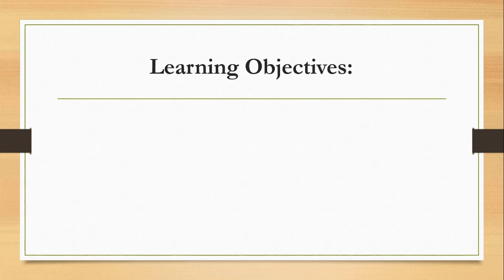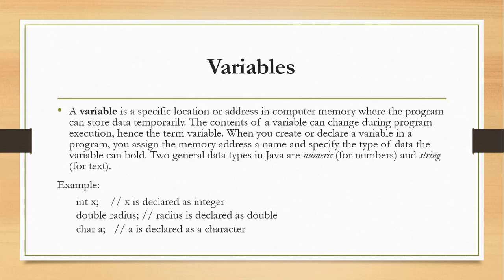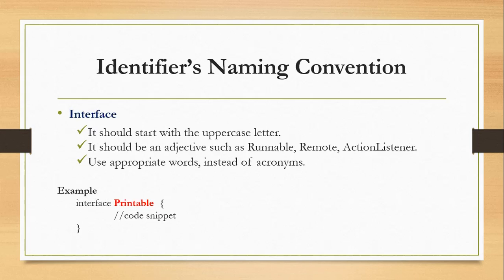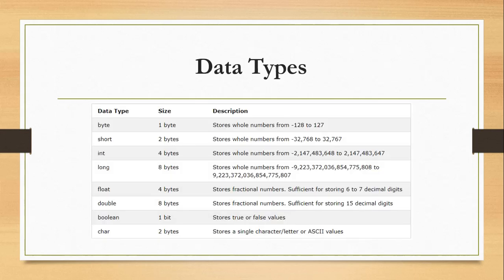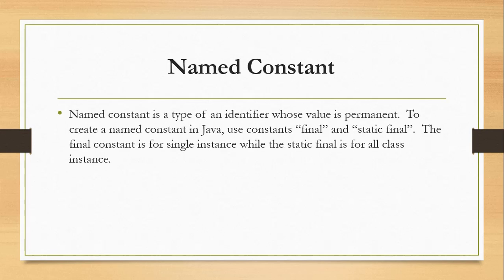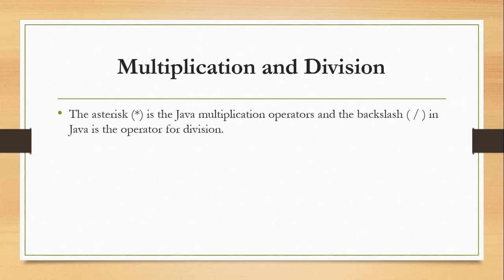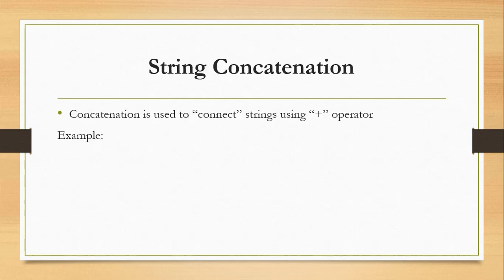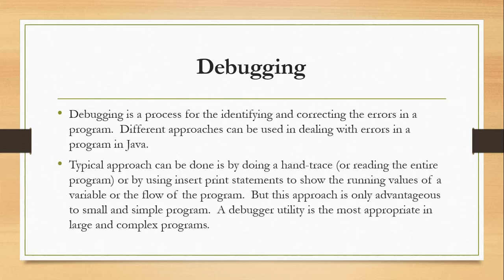Lesson 2 : Data in Java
This video focus on the use of literals, variables, identifiers, data types, assignment operator, typecasting, and constants.
The application in Java programs.
The application and use of different arithmetic operators and arithmetic expressions.
Application of String and its properties and features in writing